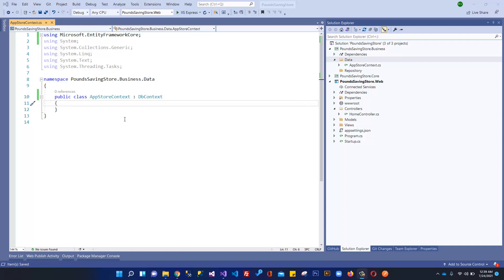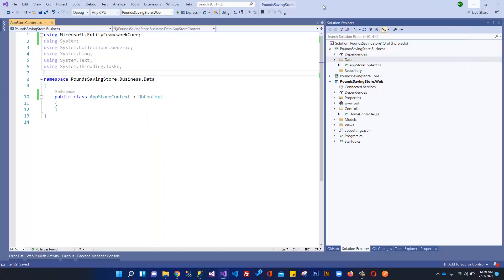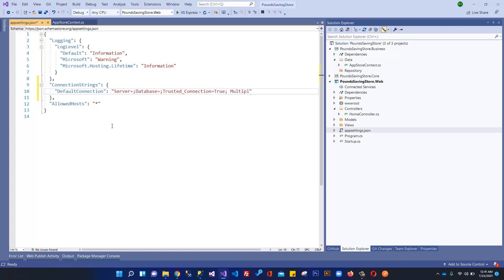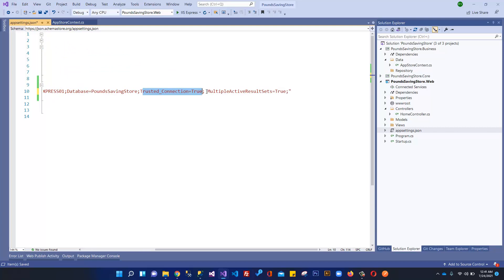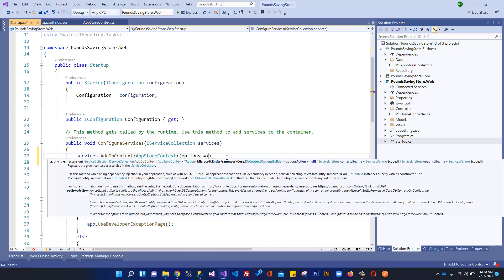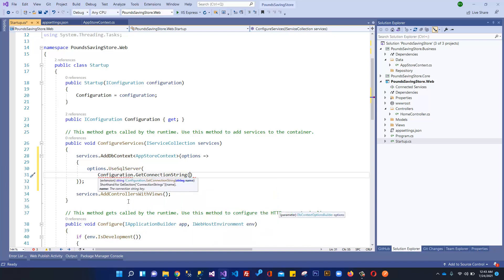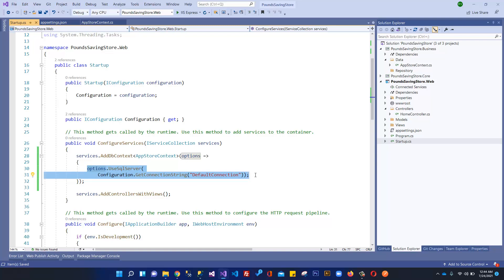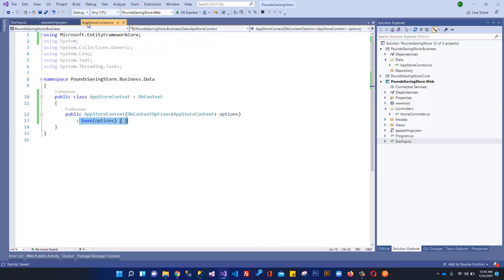Ecommerce Web Development using ASP.NET Core MVC - Define SQL Connection Strings in ASP.NET Core MVC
Introduction To .NET 5 For ASP.NET MVC Developers

In this video, you will learn about Ecommerce Web App Development using .NET 5 Core MVC -Ecommerce Web Development using ASP.NET Core MVC - Define sql Connection Strings in ASP.NET Core MVC and we will develop a Complete Ecommerce Web Application with Admin Panel and Customer Website.

1) Build web apps and services, Internet of Things (IoT) apps, and mobile backends.
2) Use your favourite development tools on Windows, macOS, and Linux.
3) Deploy to the cloud or on-premises.
4) Run on .NET 5.

1) Fundamentals of ASP.NET 5 MVC
2) Microsoft Entity Framework Core
3) Microsoft Identity for Authentication and Authorization
4) Repository and Unit of Work Pattern
5) Generic Repository and Specification Pattern
6) Complete Ecommerce Web Application with Admin Panel and Customer Website
7) .NET 5 WEB APIs and GitHub for Source Control
8) Deployment on Web Server